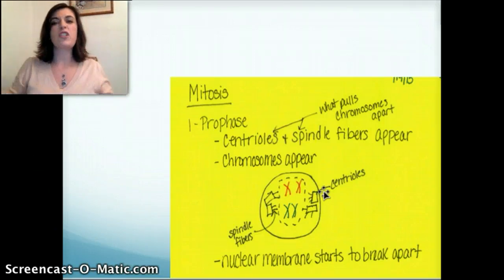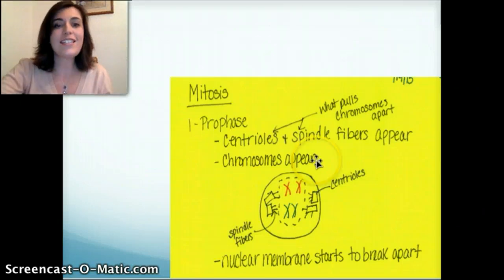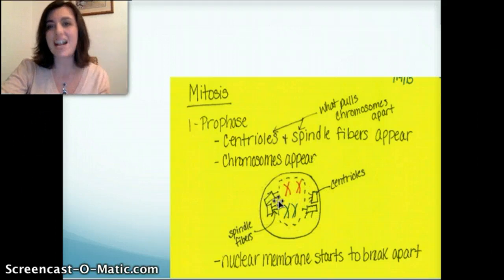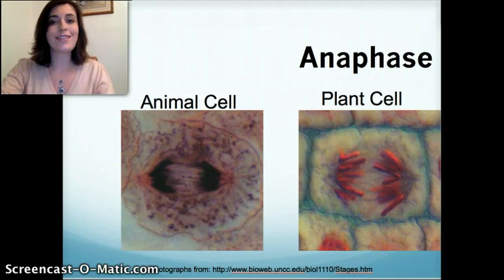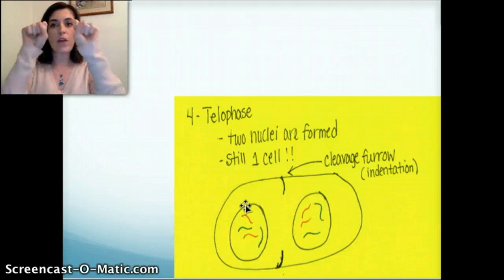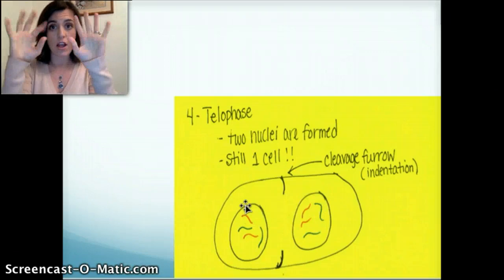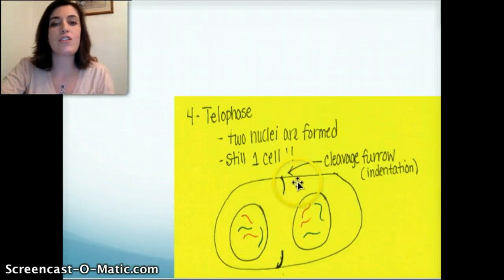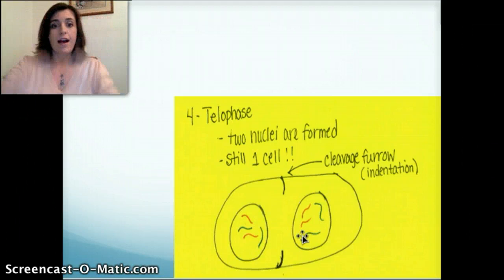Mitosis Review Video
Hi there!  This is a review video for my students about the super basic concepts of mitosis.  Feel free to reuse if you find it helpful.  Please don't be mean and hate on me/it.  Mean people suck.  My philosophy is to focus on building people up, not tearing people down.